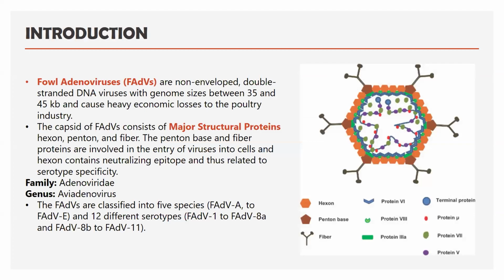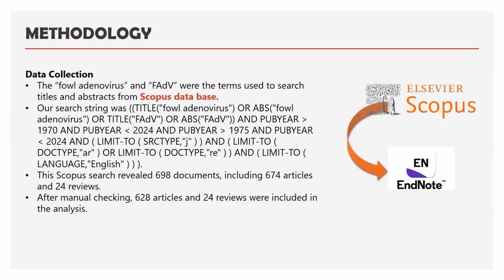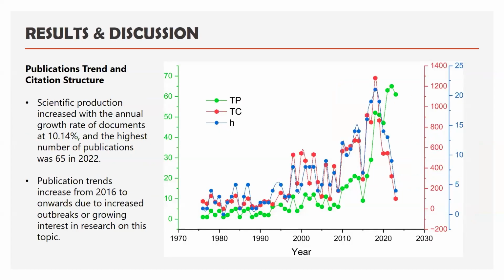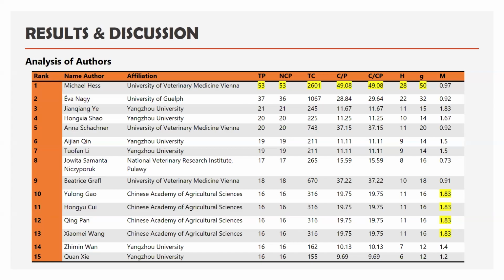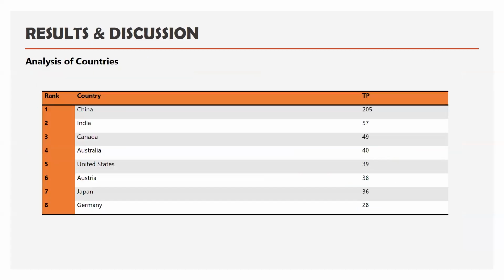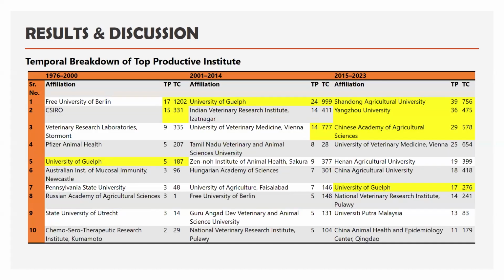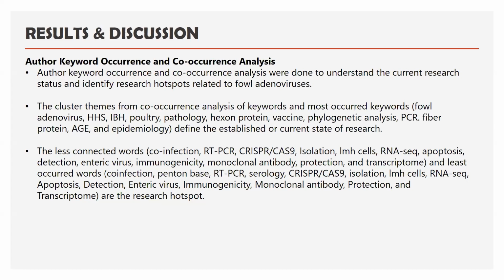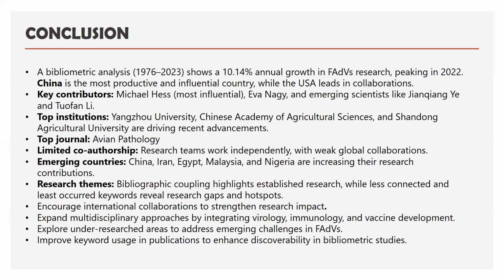Bibliometric analysis of the Fowl adenoviruses from 1976-2023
How has global research on fowl adenoviruses evolved over the past 47 years? This bibliometric analysis from 1976 to 2023 uncovers key trends, leading countries, top-cited studies, and emerging topics in the field. From early discoveries to modern breakthroughs, this video highlights the scientific journey in understanding and controlling fowl adenoviruses in poultry. A must-watch for researchers, veterinarians, and poultry industry professionals.